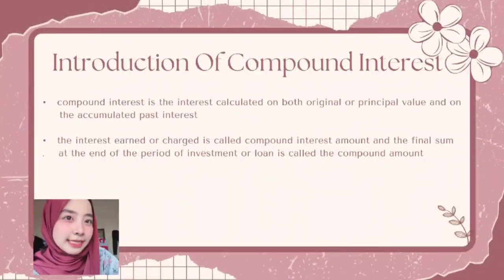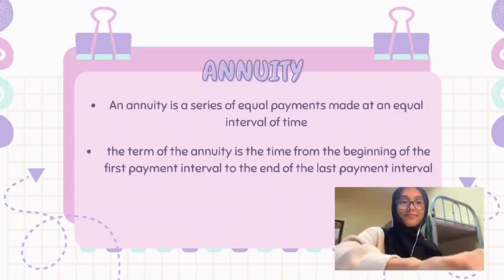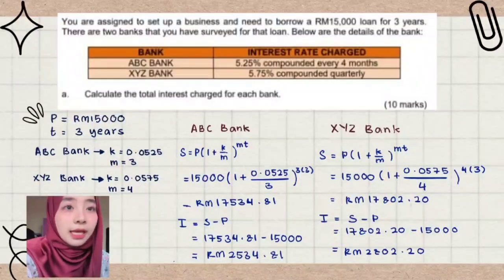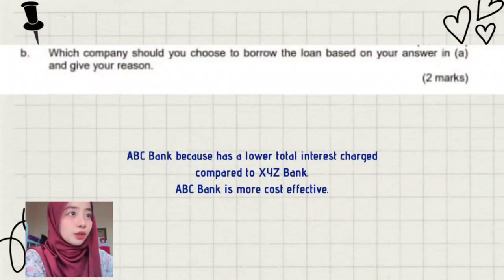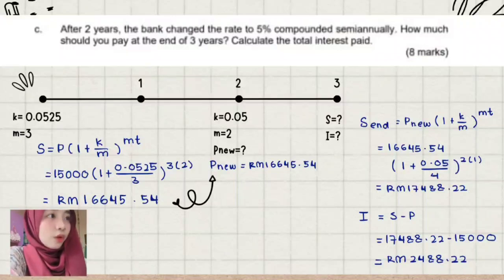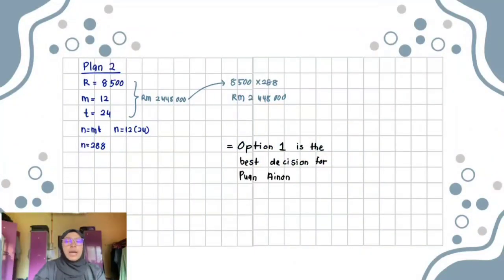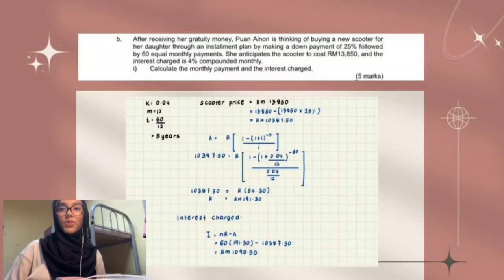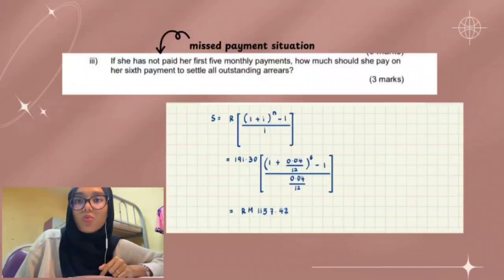MAT112 VIDEO ASSIGNMENT: COMPOUND INTEREST & ANNUITY (AC110) UITM MACHANG